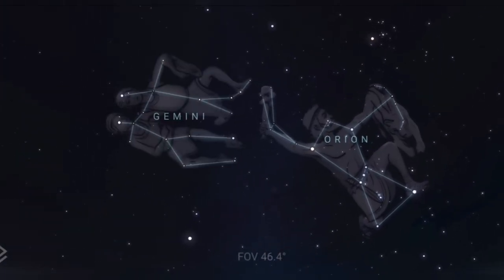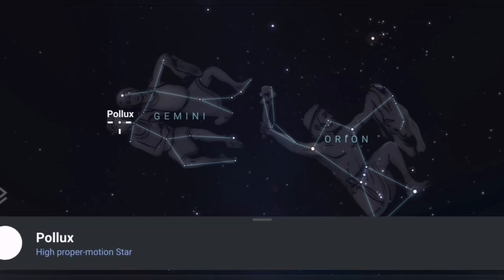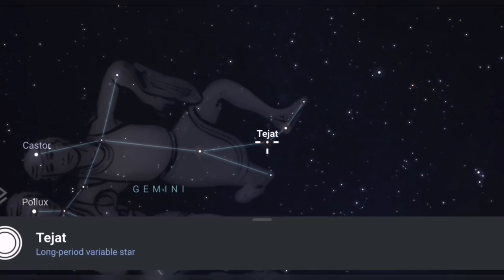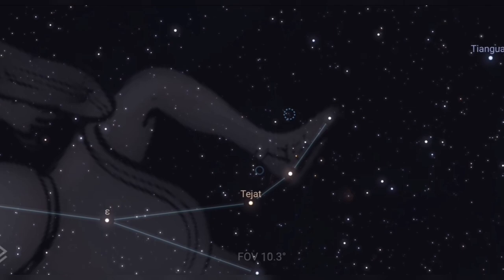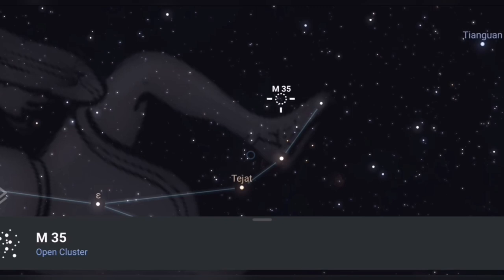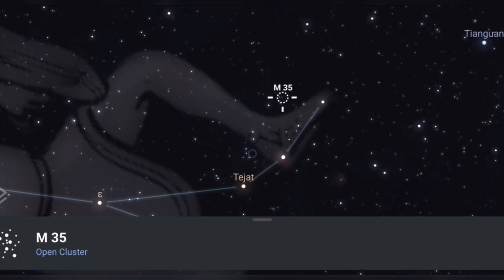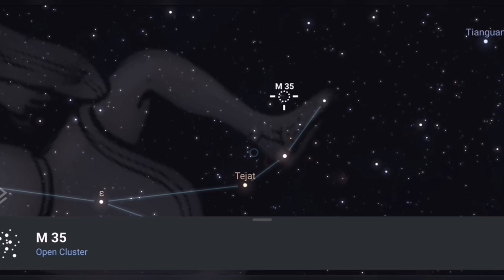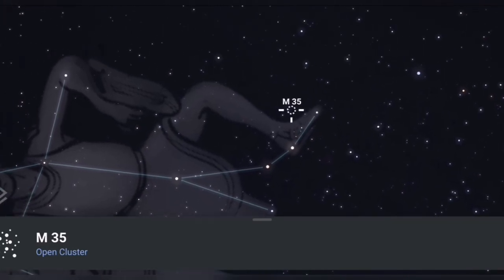Gemini's M 35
In this video I will show you how to find M35  a lovely open star cluster in the constellation of Gemini. Easy to find in any small telescope or binoculars.. Happy cluster hunting.